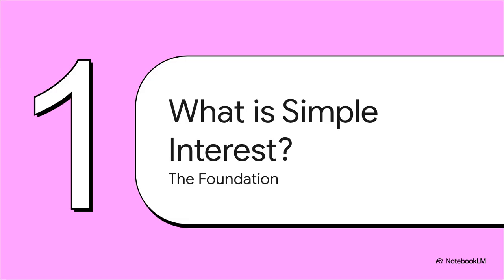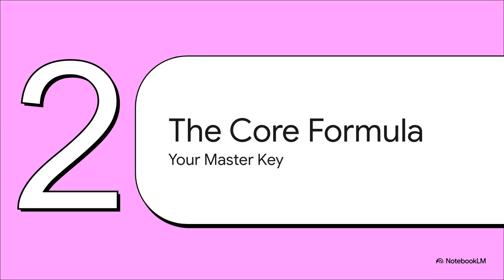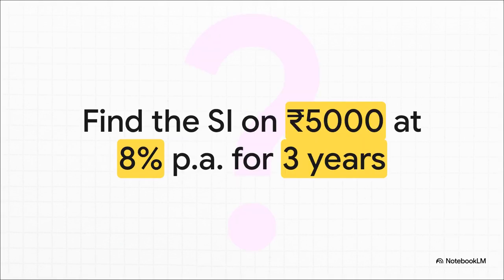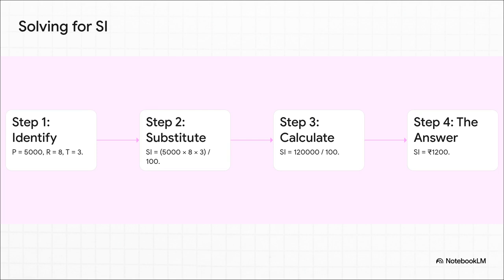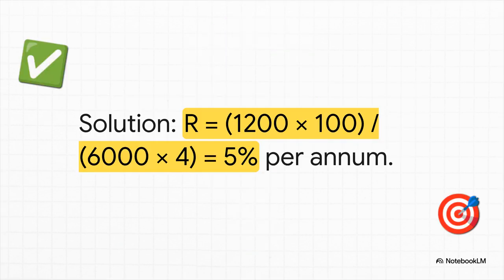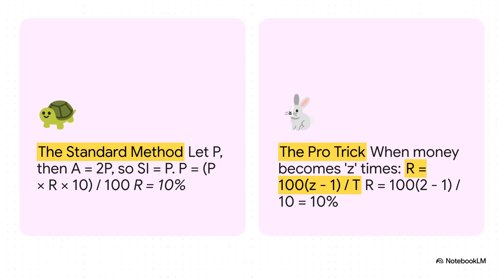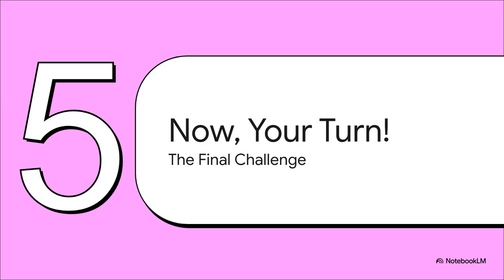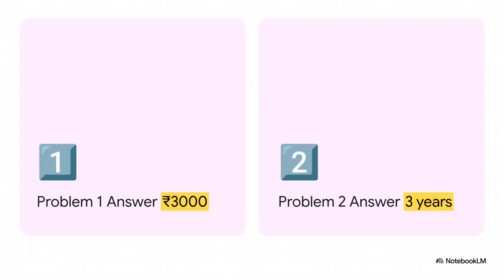2.9 Master Simple Interest | Quantitative Aptitude Made Easy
Simple Interest (SI) is one of the most fundamental and frequently asked topics in Quantitative Aptitude for exams and campus placements. In this video, we break down the concept of Simple Interest in the easiest way possible, with formulas, shortcuts, and solved examples.

Here’s what you’ll learn:

What Simple Interest means and where it’s used in real life

The Simple Interest formula (SI = P × R × T / 100) explained step by step

The difference between Simple Interest and Compound Interest

Common shortcuts and tricks to solve SI questions faster in exams

Solved problems from previous year question papers (banking, SSC, placement tests)

Practice questions to test your speed and accuracy

Whether you’re preparing for SSC, Banking, CAT, Government Exams, or Campus Placements, this video will strengthen your basics and give you an exam-ready approach.

Post your doubts in the comments – we’ll solve them in upcoming sessions!